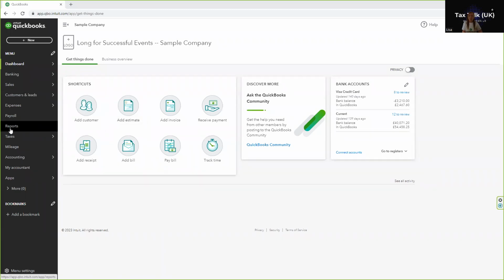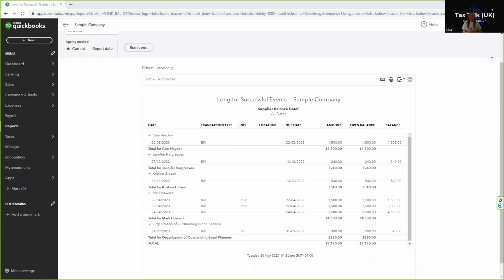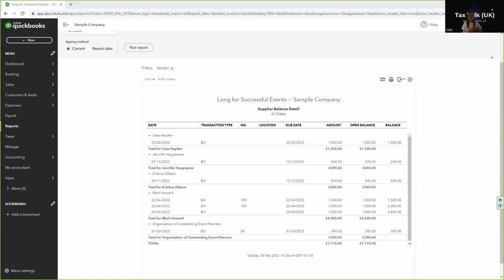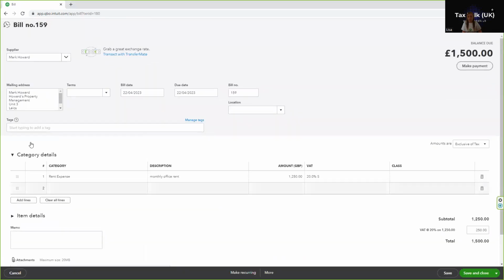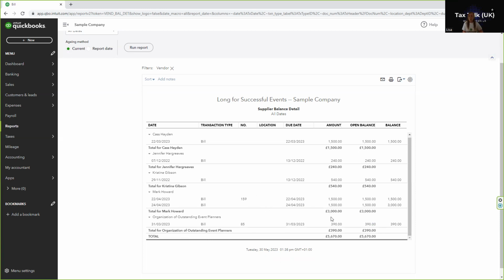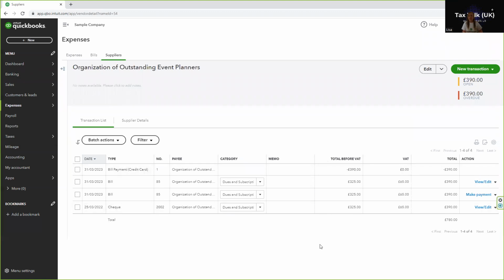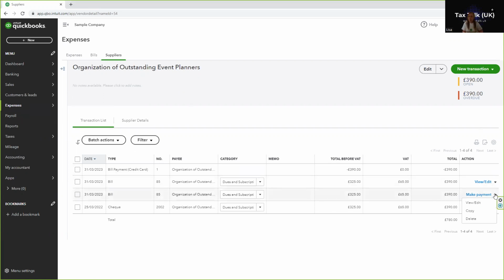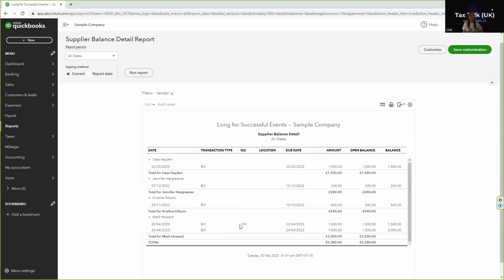How To Reconcile Supplier Accounts In Quickbooks